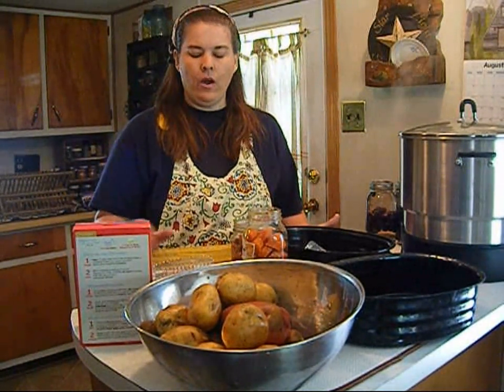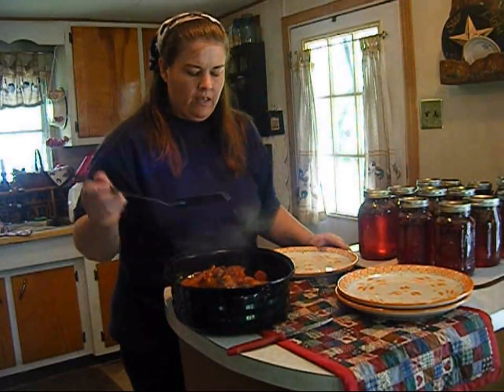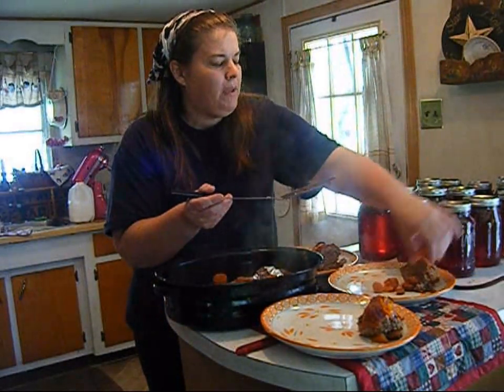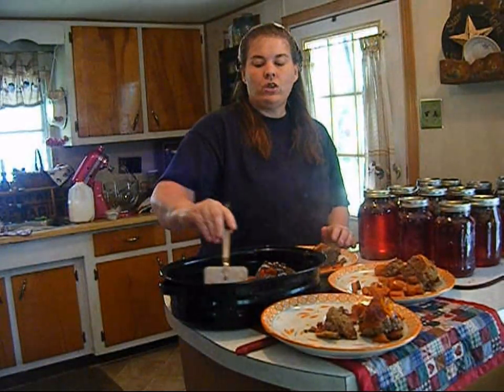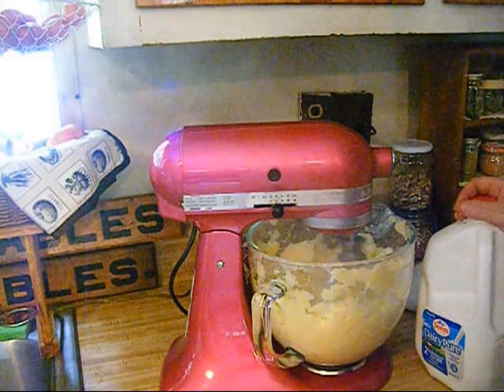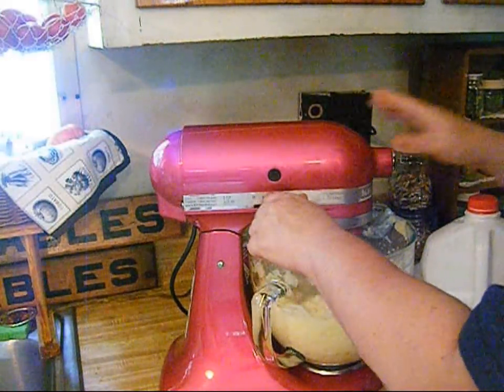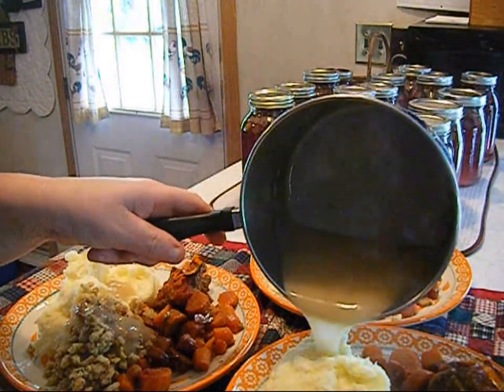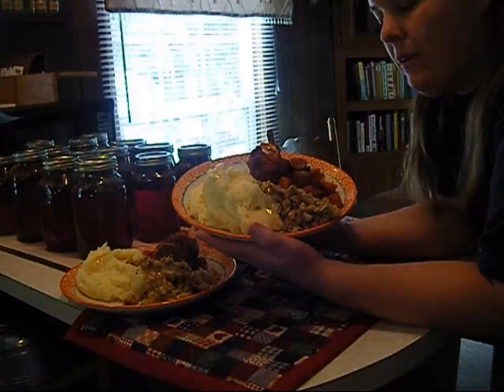Cheap Meal Monday